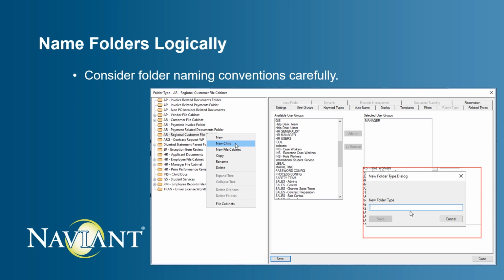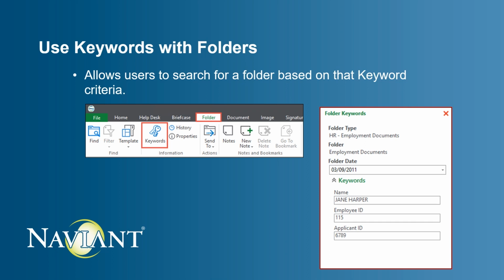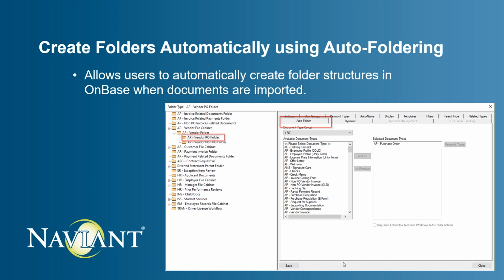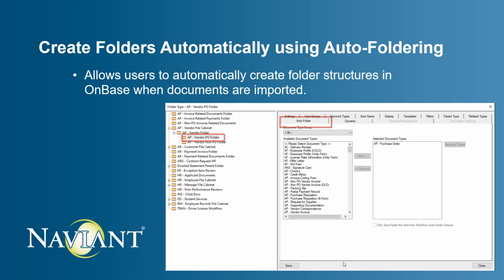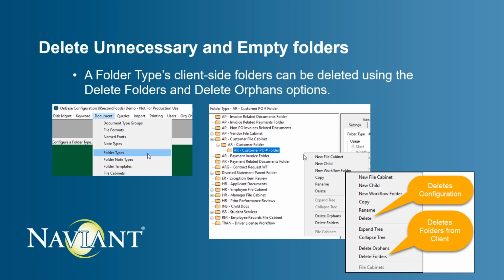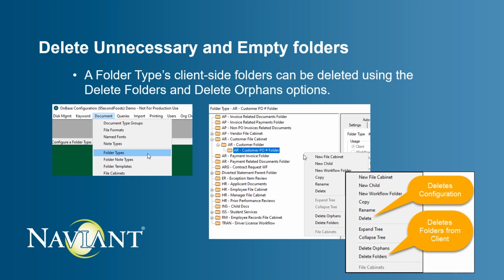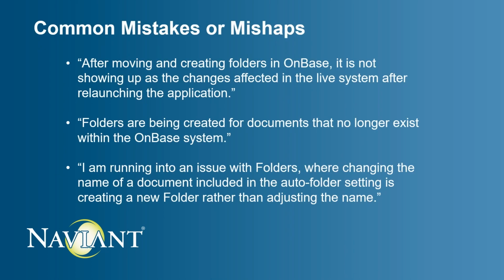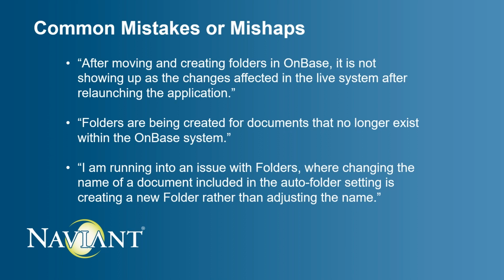OnBase Foldering Best Practices & Common Mistakes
Check out this demo to learn about OnBase foldering best practices and common mistakes.

00:00 OnBase Software Question
00:18 Best Practices & Common Mistakes When Foldering in OnBase
06:14 More Talks Like This